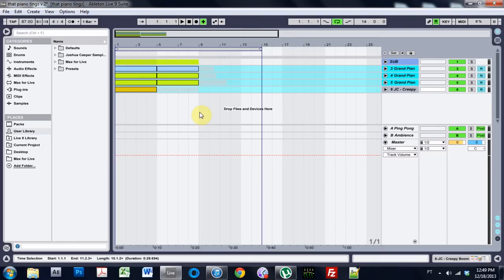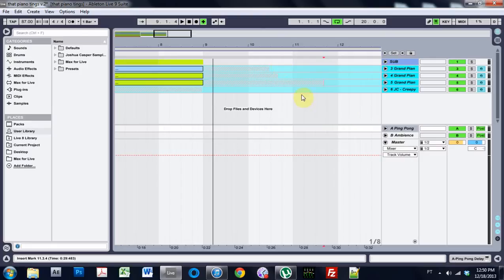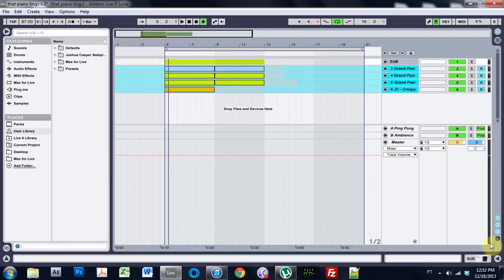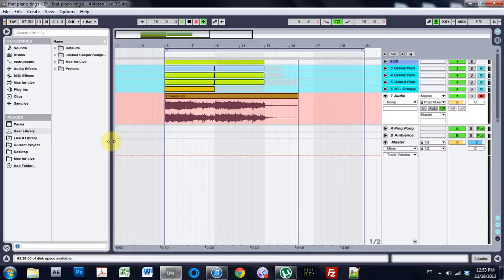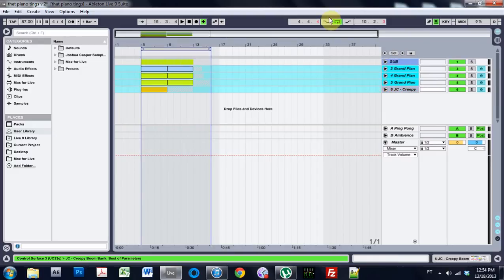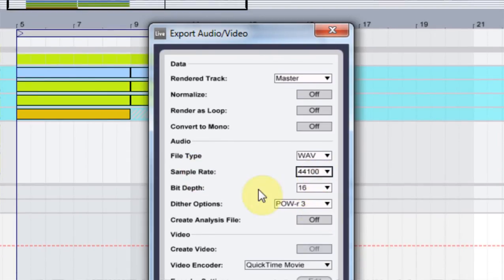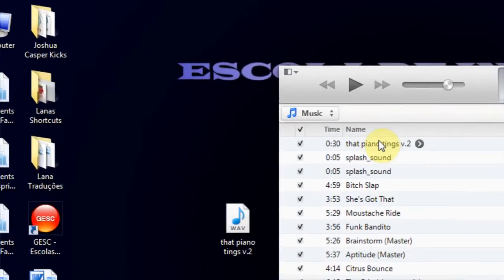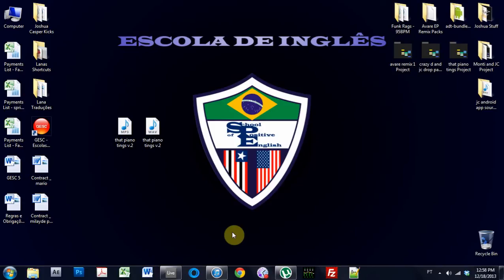Ableton Tutorial: Basics: Exporting / Rendering a Master